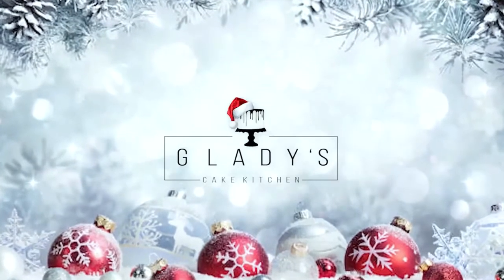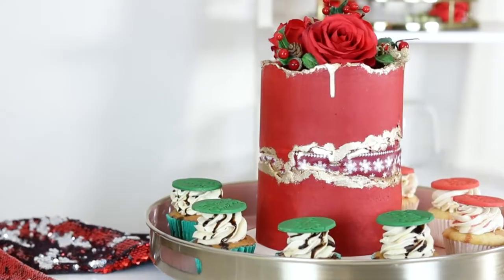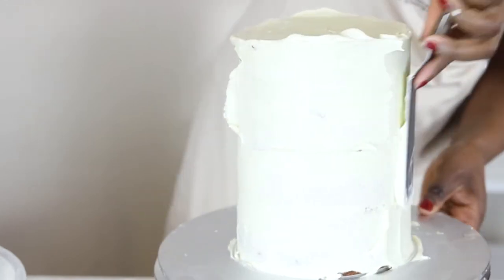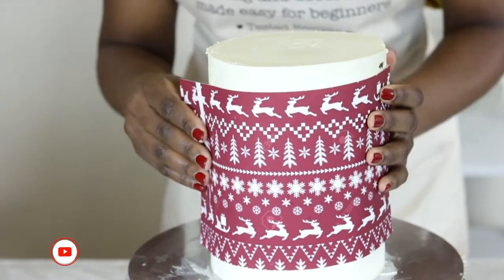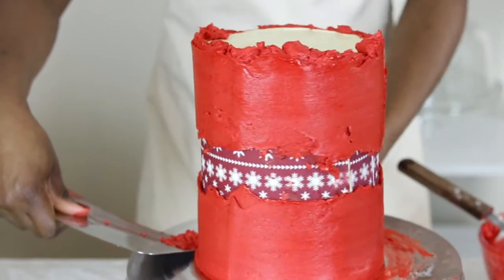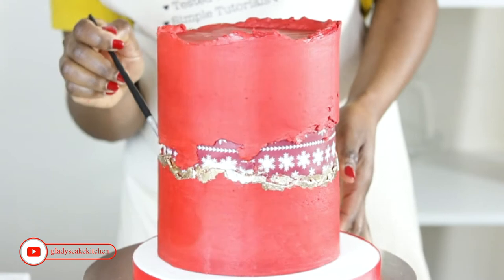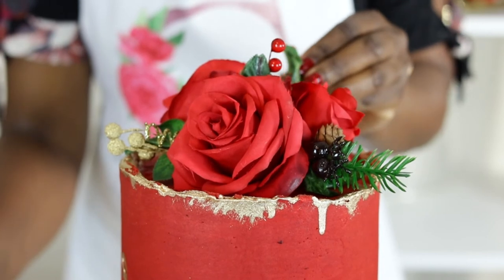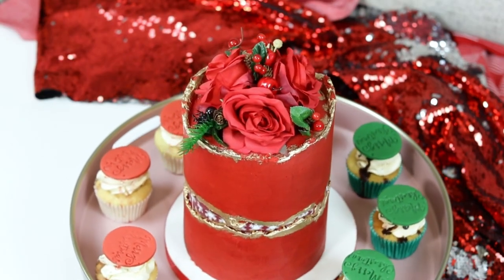BUTTERCREAM FAULT LINE CAKE TUTORIAL | FAULT LINE CAKE WITH EDIBLE IMAGE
Complete this buttercream  fault line  cake using simple techniques  to achieve a Christmas  themed fault line  cake made with edible image.
Packed with simple tips to help you level up your decorating  skills,this fault line  cake tutorial is beginner  friendly  and easy to make.

Enjoy  watching and Happy New tear in advance! Xx
CHAPTERS
INTRO 0:00
FILLING  0:43
LAYERING  0:50
CRUMB COATING 1:03
EDIBLE IMAGE 1:40
FAULT LINE 1:56
PAINTING 2:46
FLOWERS 3:15
FINAL LOOK 3:20